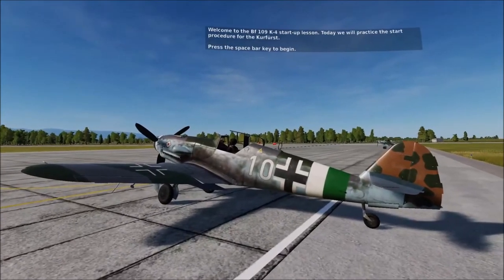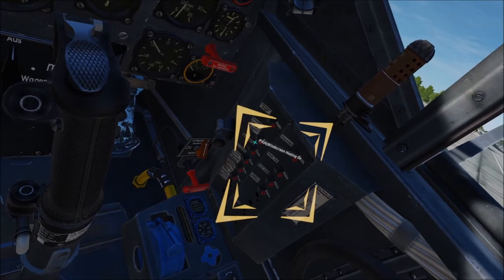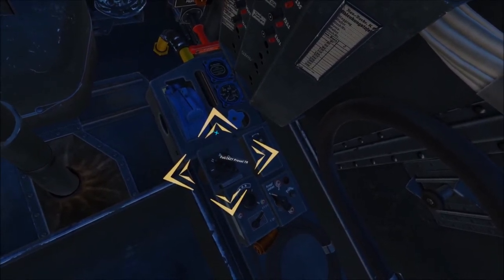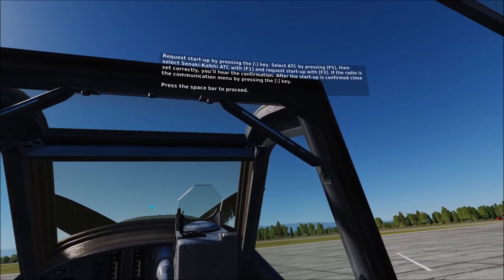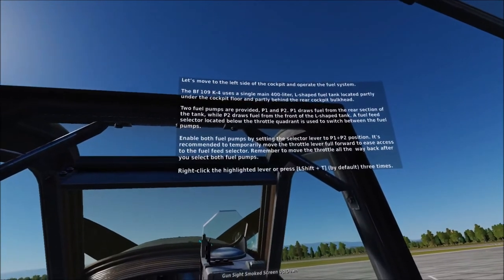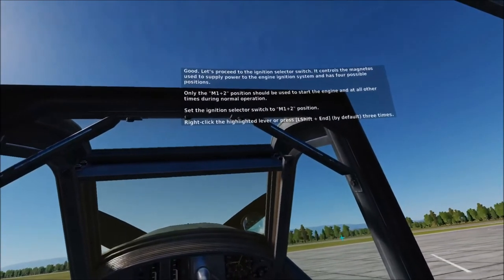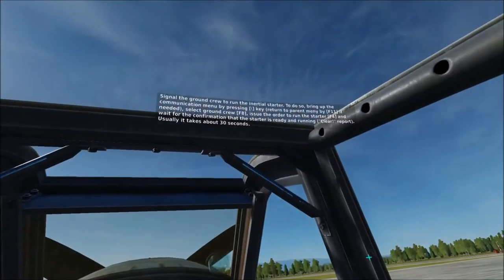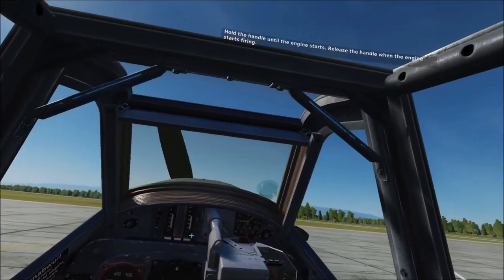DCS: Bf-109 K-4 Kurfürst Cold Start Training Mission 1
Digital Combat Simulator (by Eagle Dynamics) & Bf-109 K-4 Kurfürst Module.

*At the time of recording, it was too loud to record voice. Apologies.
** Recorded in VR using Oculus Rift S

This is the cold startup tutorial mission. It comes with the Module and can be found in the "Training" missions.